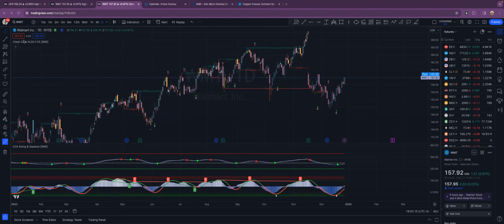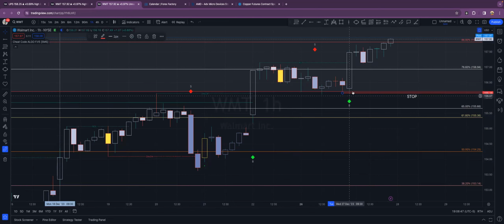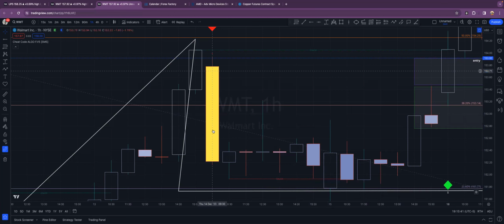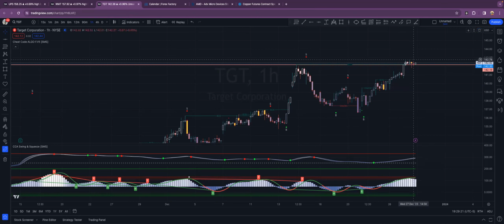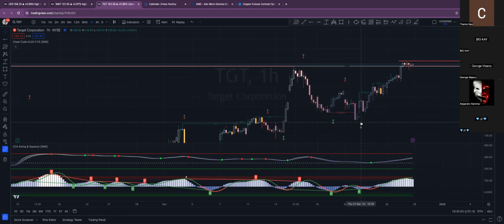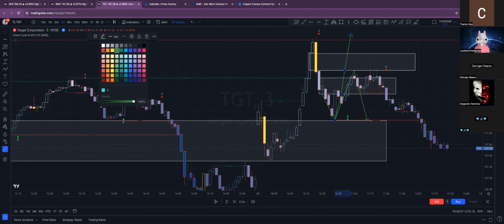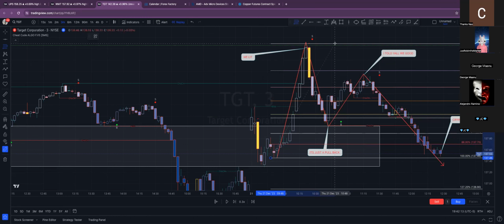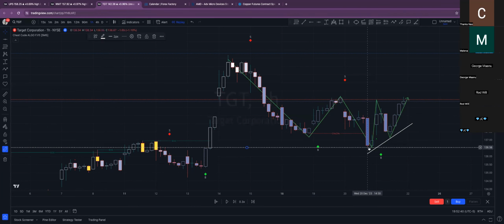Sauce Factory Wednesday's with Cheat Code Algo episode 2￼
Wednesday night technical analysis class